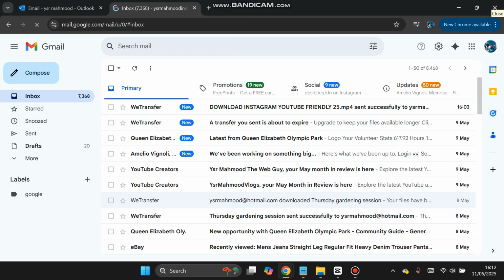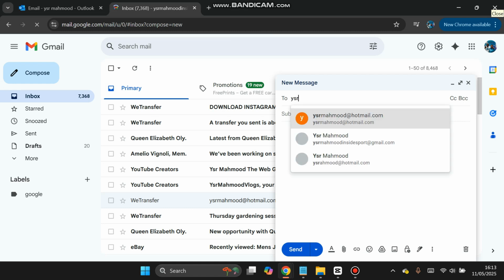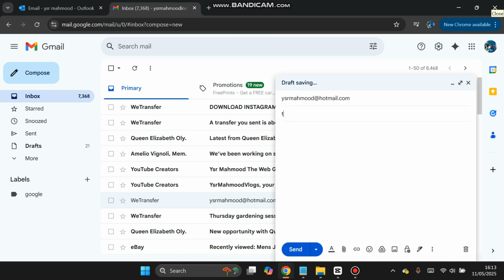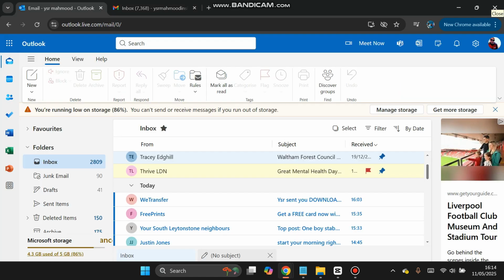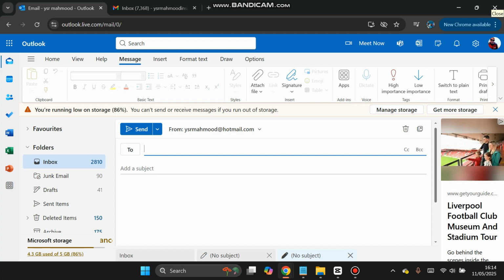📧 How to Write an Email in Gmail & Hotmail (For Beginners!) | Simple, Fun & Easy Guide!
Want to send your first email or just need a refresher on how to compose one properly? Whether you're using Gmail or Hotmail (Outlook), this quick and easy video shows you step-by-step how to write and send an email — with a sprinkle of fun along the way!

👀 In this video, you'll learn:

Where to click to start a new email

What to type in each box (To, Subject, Body)

How to send it with confidence! 🚀

Perfect for beginners, tech-shy folks, or anyone helping a friend or family member get started with email. I keep things clear, friendly, and zero-jargon. Let’s demystify the inbox together!

😄Leave your comments in the  section below